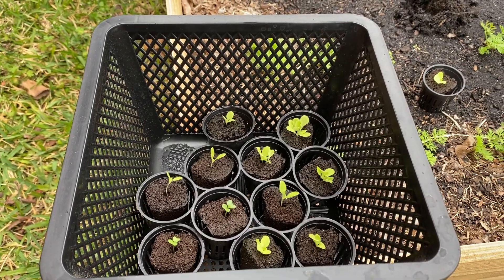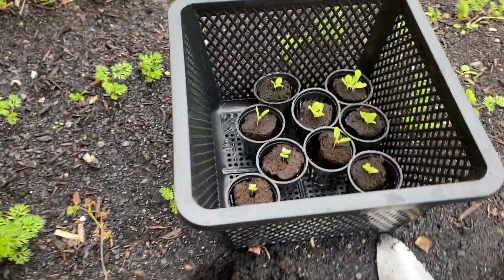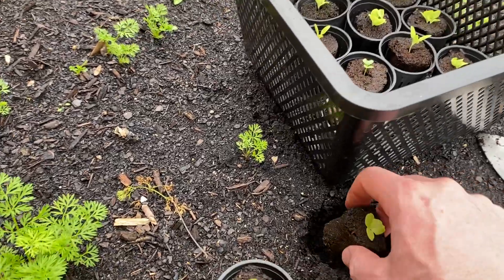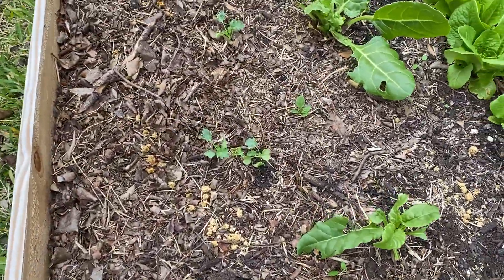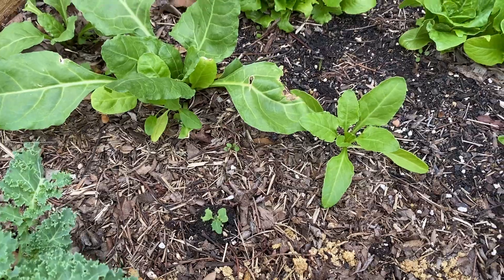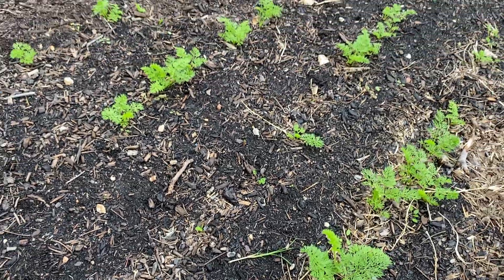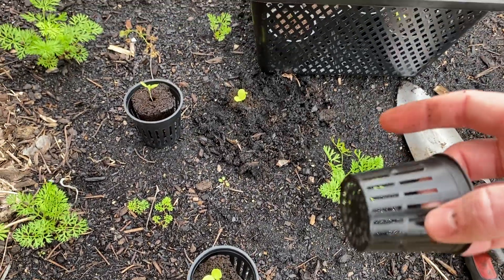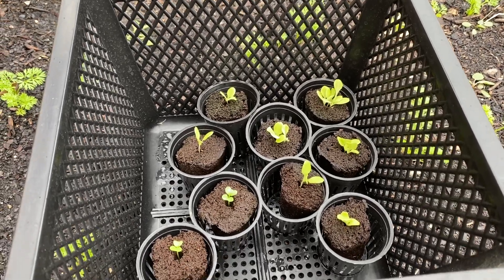Transplanting Plant Starts from Net Cups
This video is all about how to transfer plants from Net cups. I’ll show my previous transplants and how they are growing.

These plants are grown in net cups, in rooter plugs. Overall it seems that growing in soil produces a better result, but harder to transplant.